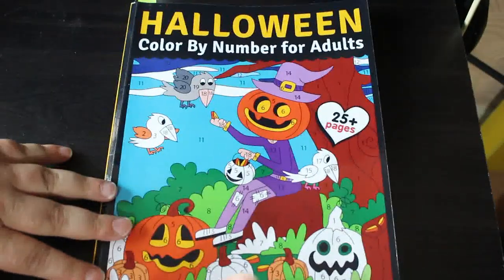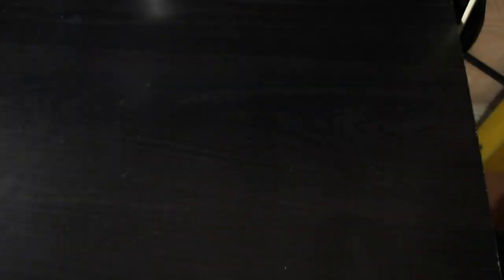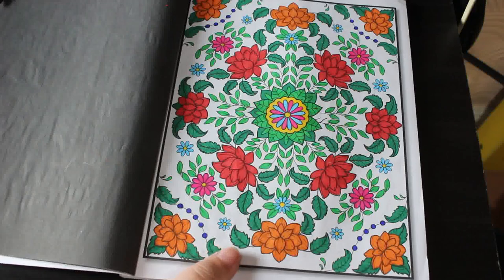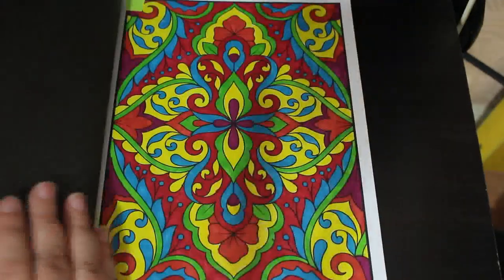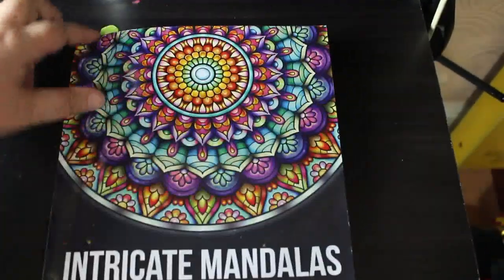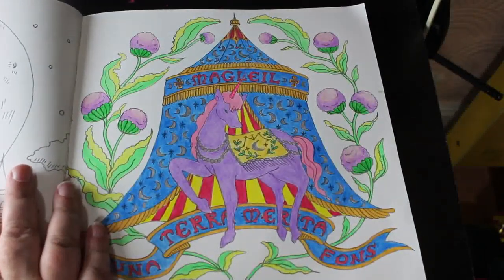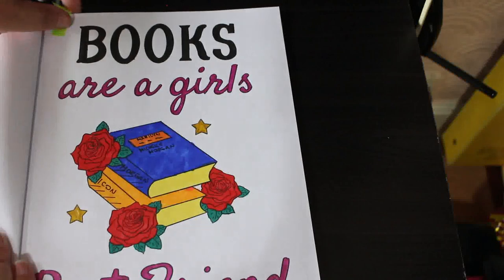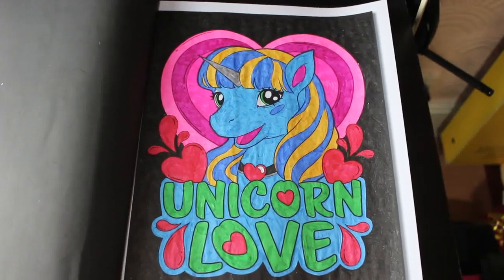Completed Colouring Pages Augusr 2021